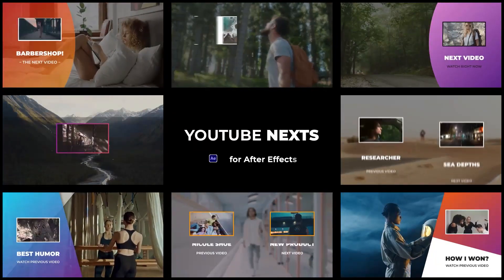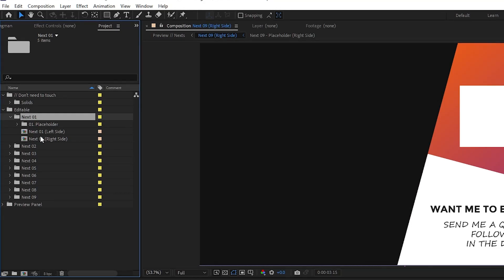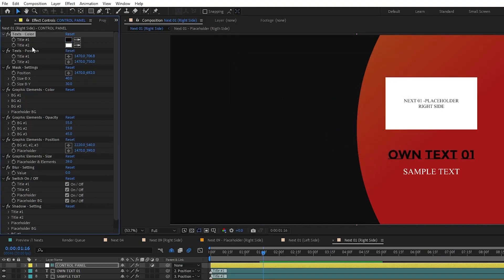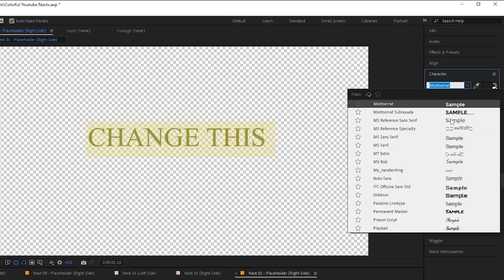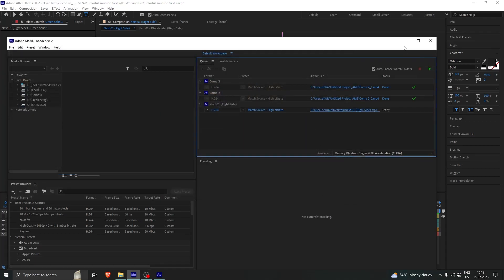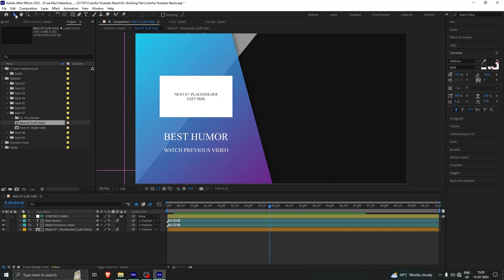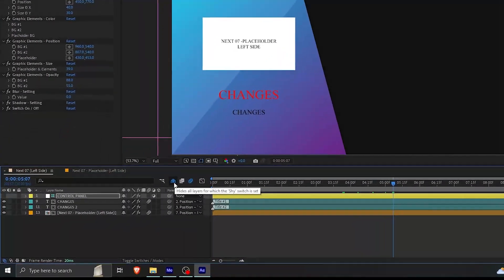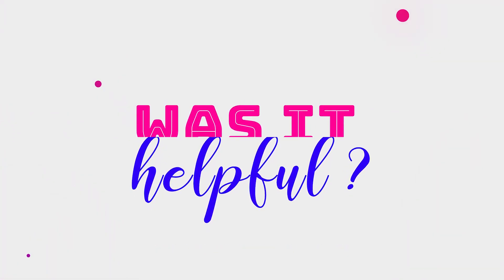Free Endscreen Cards for YouTube videos || VIDEO 04 || Customize after effects template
Project's download link-

This is the 5th video from the After effects template editing playlist.

You can also share it with someone who is new to after effects and wants to master it as soon as possible.